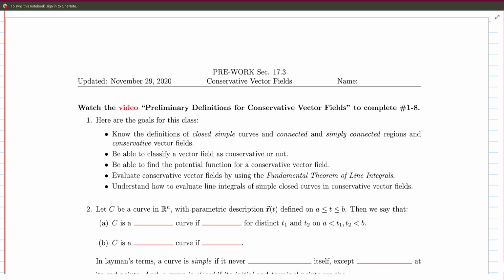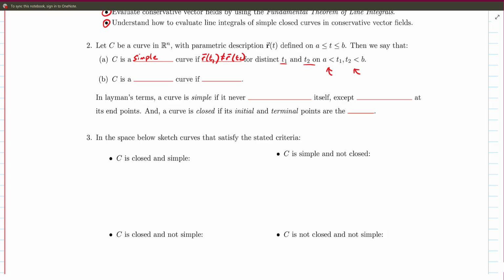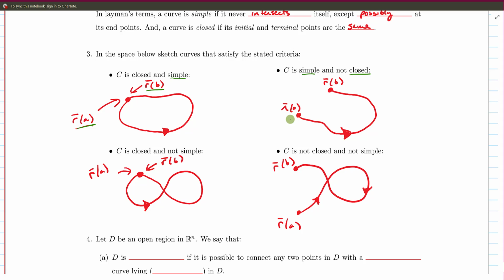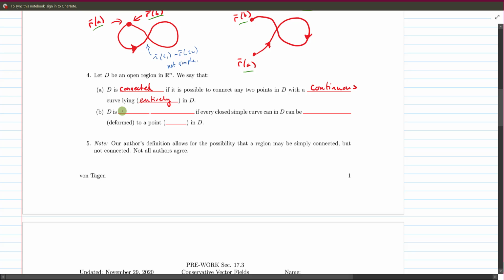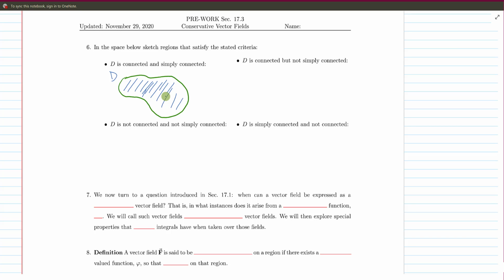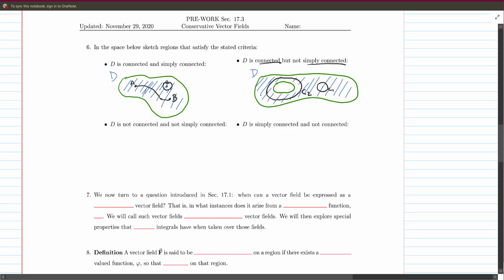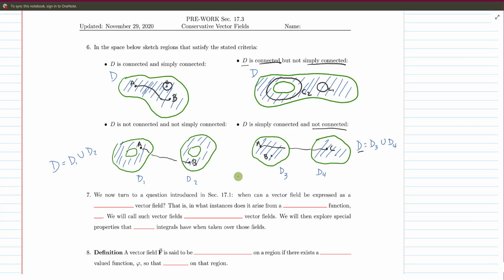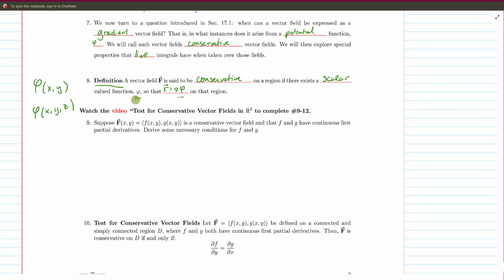Preliminary Definitions for Conservative Vector Fields